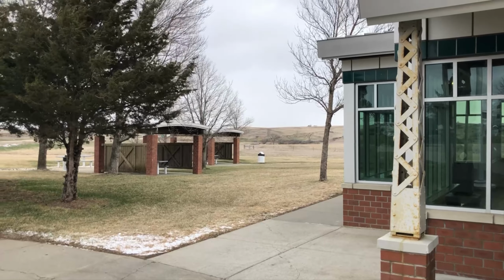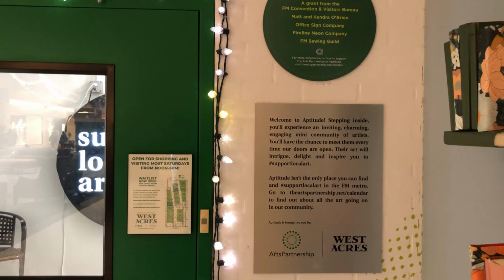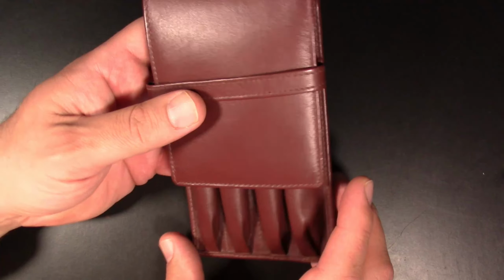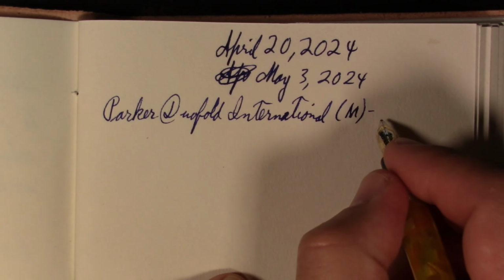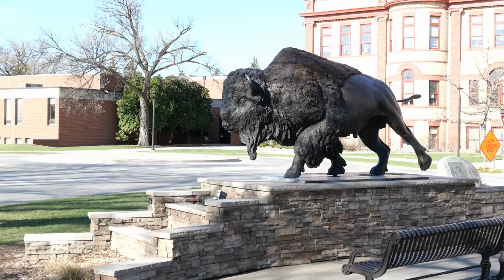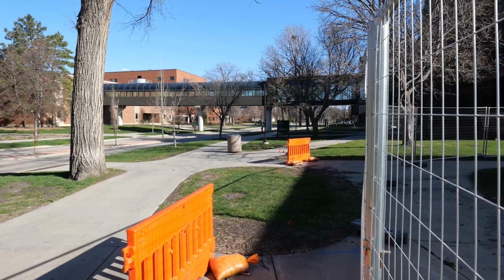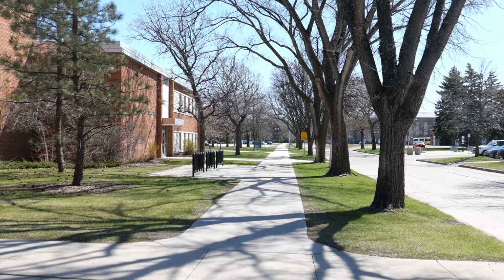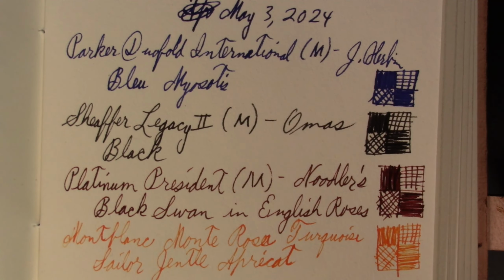Pens in Use - May 3, 2024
It's the long awaited "Pens in Use" from my Science Olympiad trip to Fargo, ND.

For High Resolution Photos Visit:
NONE THIS WEEK!